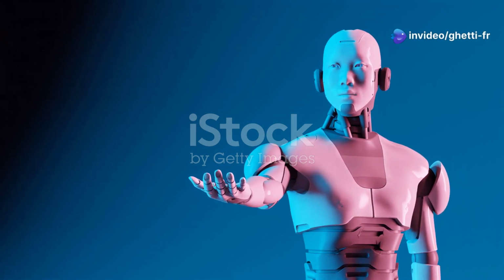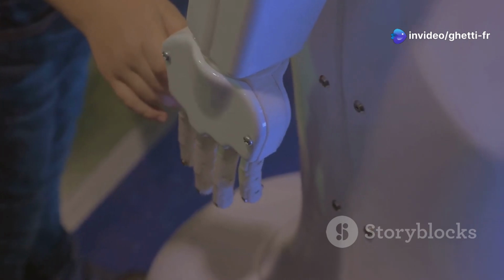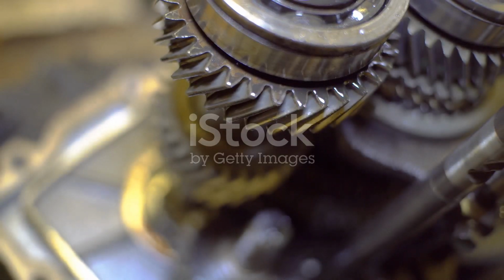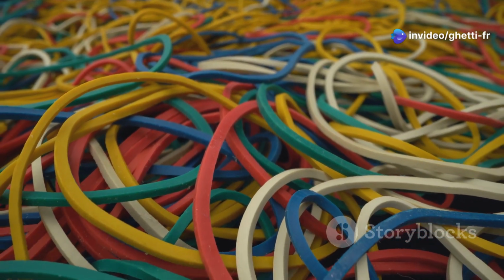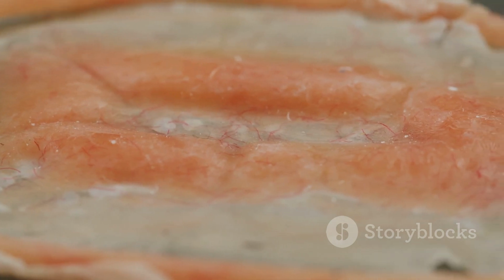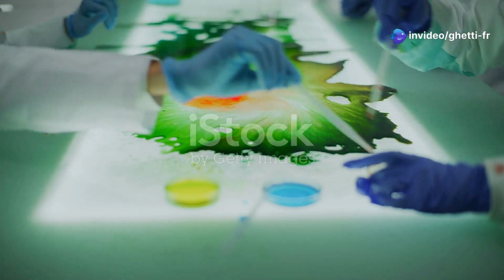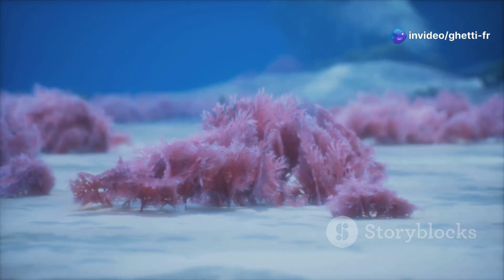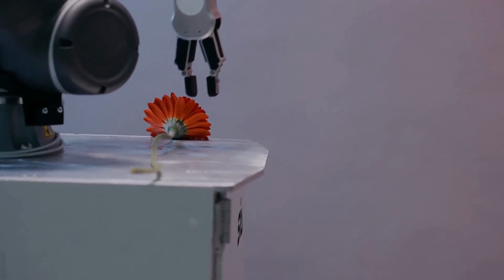Revolutionary Soft Robots That Color Change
Discover the future of robotics with our latest video on "Revolutionary Soft Robots: Color-Changing and Self-Regulating!" Dive into the fascinating world of mechanochemically active soft robots that leverage the power of covalent polymer mechanochemistry to transform mechanical energy into color-changing responses. Featuring innovative designs like PDMS walkers and grippers activated by spiropyran mechanophores, these robots not only adapt their shapes but also provide real-time stress mapping for optimal performance. Explore the potential for enhanced functionality, including camouflage and automated feedback systems. Don’t miss out on this groundbreaking technology!

OUTLINE:

00:00:00 A New Breed of Robots
00:01:20 The Magic of Mechanochemistry
00:02:31 The Robot's Flexible Friend
00:03:34 The Chameleon Chemical
00:04:43 A Transformation